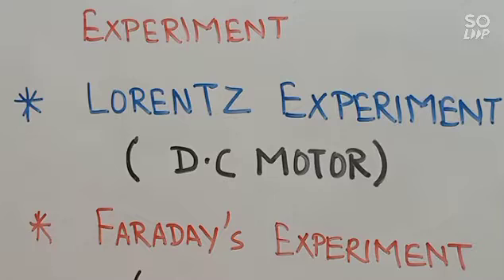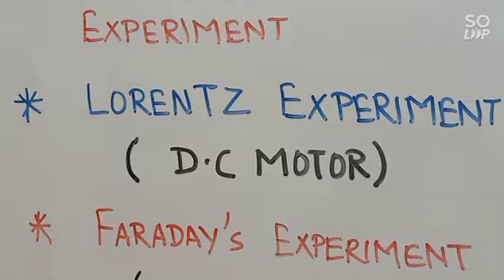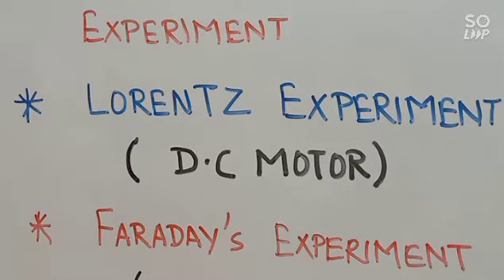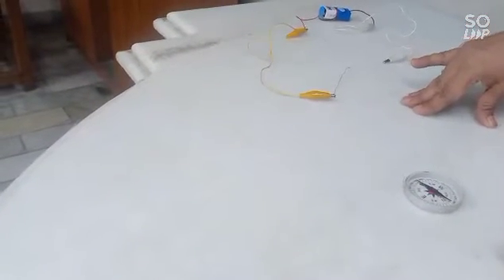ELECTROMAGNETIC INDUCTION-3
*OERSTED'S  EXPERIMENT
*LORENTZ'S  EXPERIMENT
*FARADAY'S   EXPERIMENT